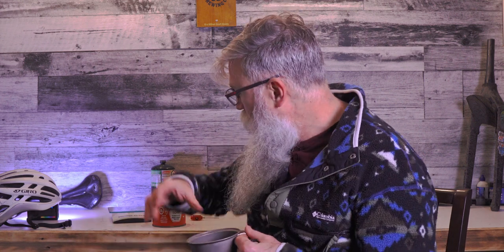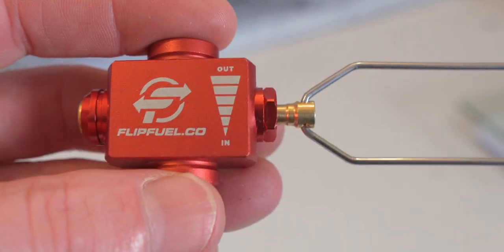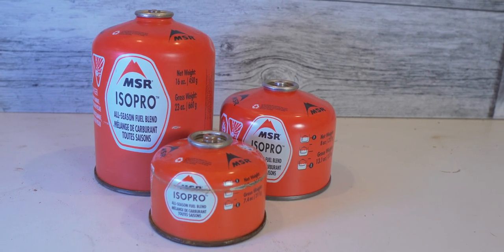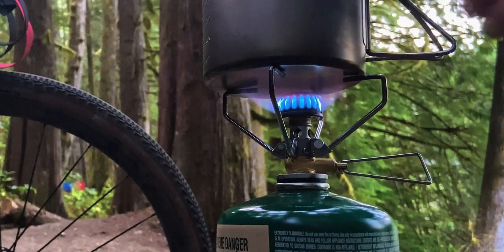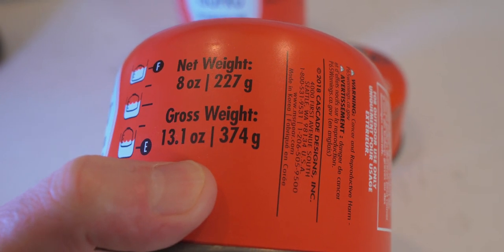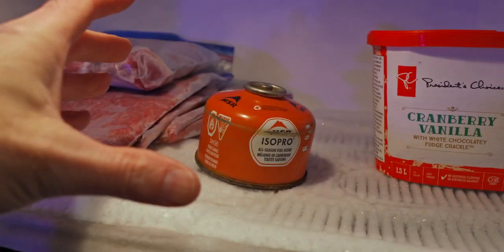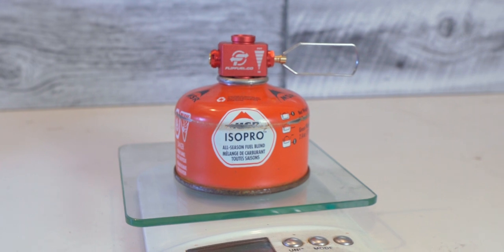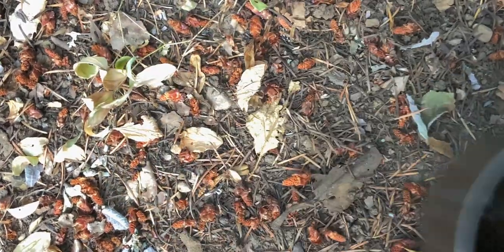FLIPFUEL: How to never run out of fuel when bikepacking or camping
Use the FLIPFUEL and I'll show you how to never run out of fuel again while out bikepacking or camping. This simple, affordable device will allow you to easily transfer fuel between camping fuel canisters, ensuring that you dontpackahalfie ever again. You can now consolidate all our partially used fuel canisters, or like me, use a large can to keep my smaller canister topped off.

I think it's an essential piece of gear for every outdoor enthusiast.